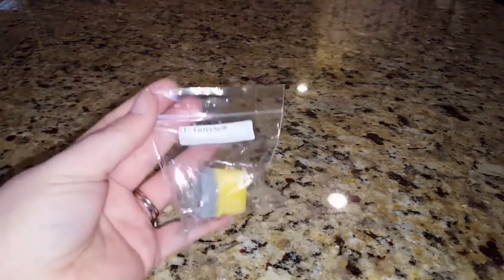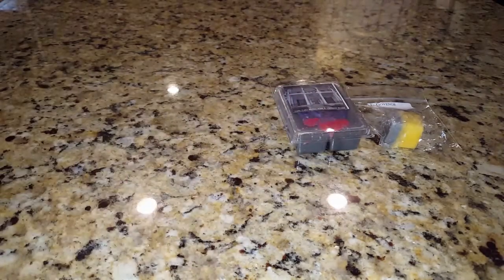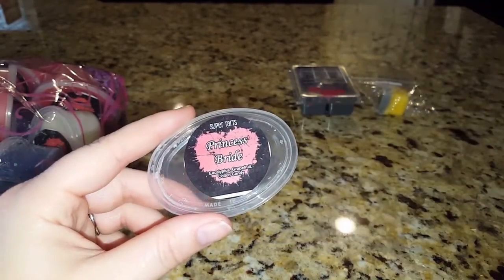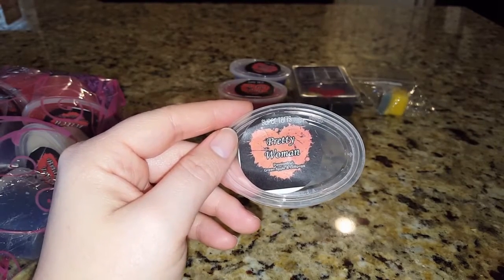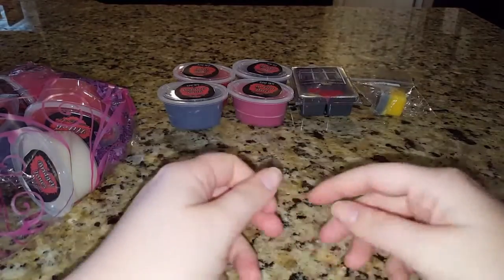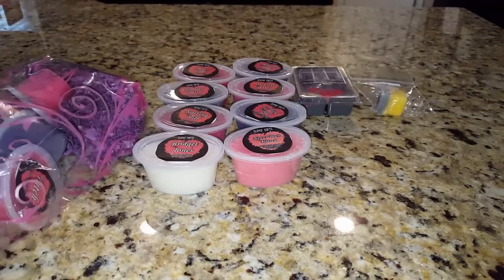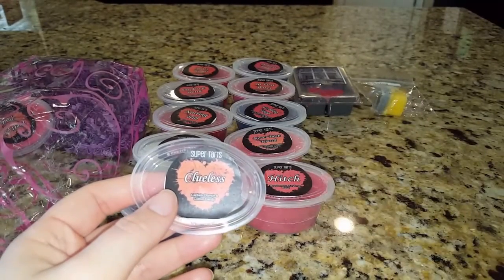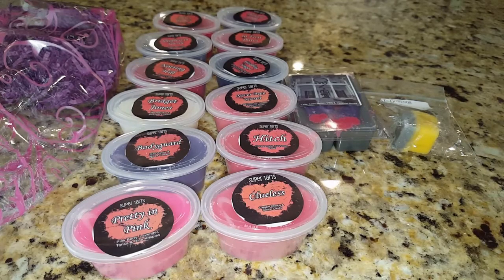Wax Haul! | Super Tarts' RomCom Sampler ❤